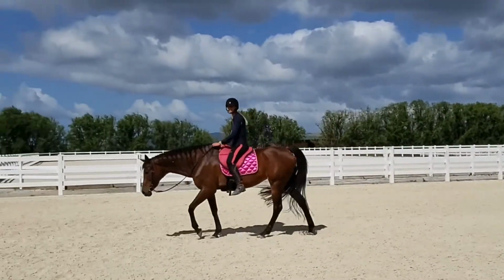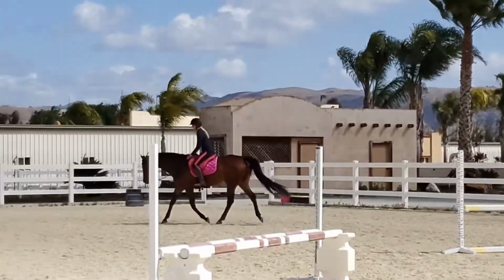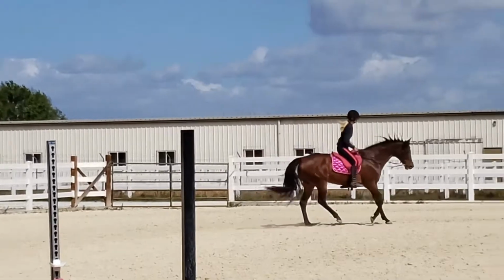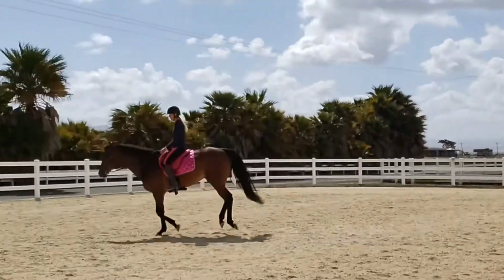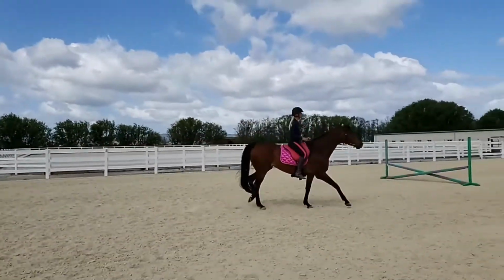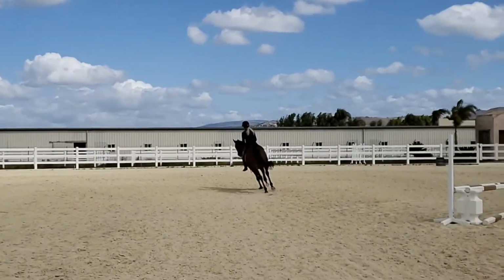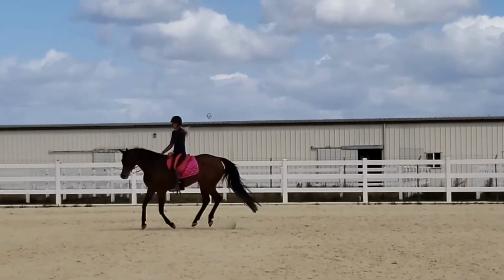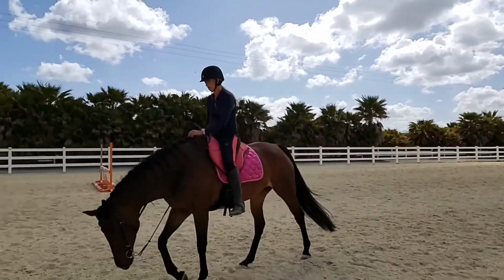Jumping Lucy Bareback!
Hey guys! I finally mustered up the courage to jump Lucy bareback and guess what??? She was a doll! Check it out and enjoy me clinging on for dear life 😂